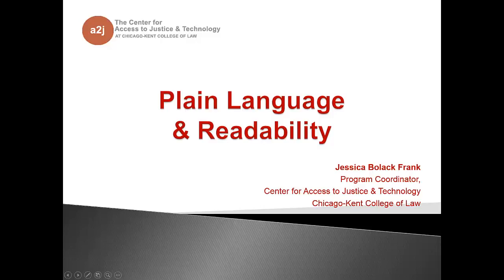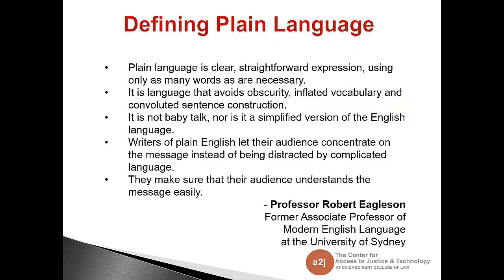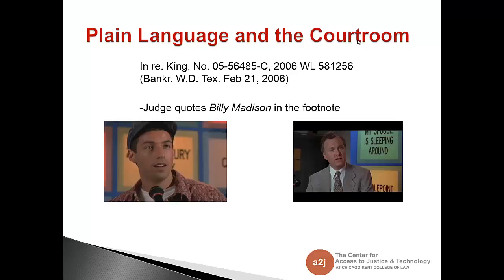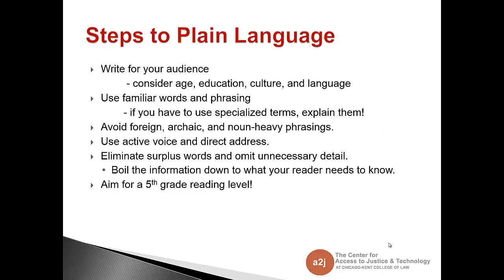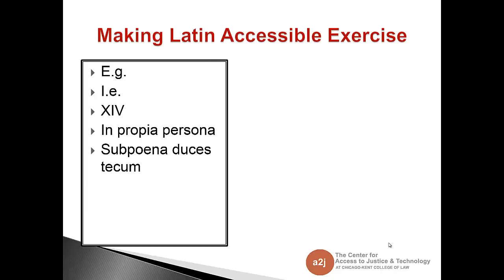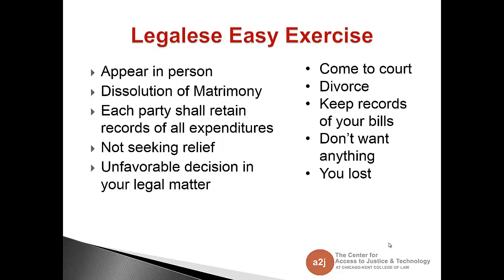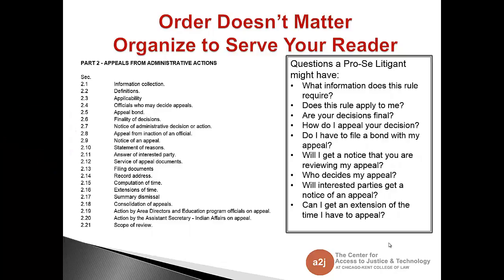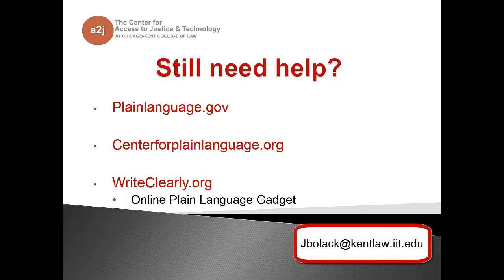Plain Language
This video will introduce you to the idea of using Plain Language, it will define what it means to write in Plain Language, it will give you a brief history of the Plain Language movement and statistics that support the need to write in Plain Language, it will discuss steps to improve your writing for Plain Language and Readability, and it will give you several practices exercises to work through. This video is the second video in a series designed for the A2J Clinical Project.